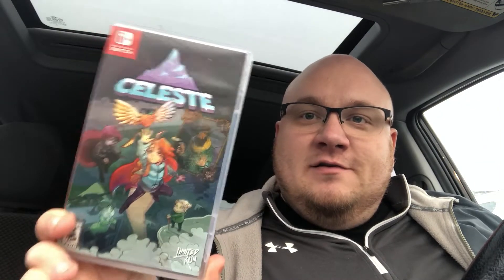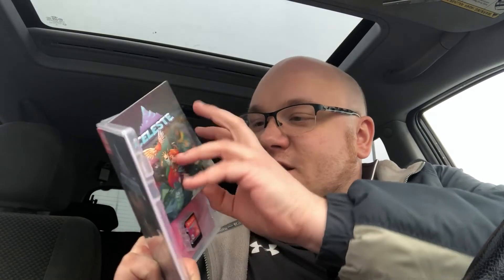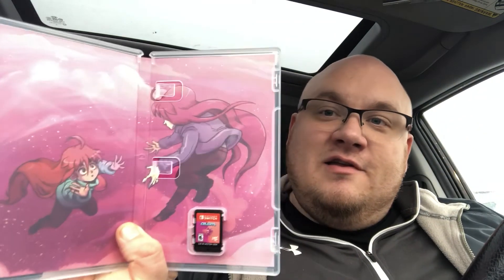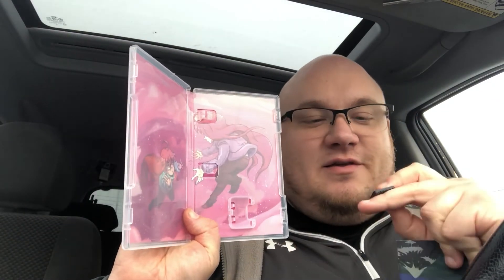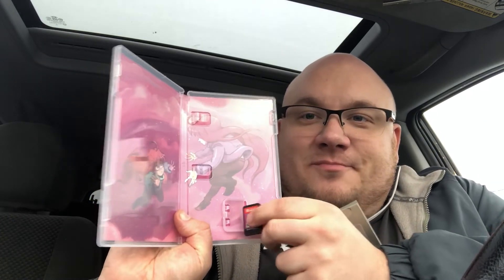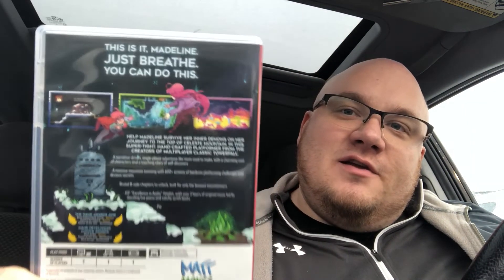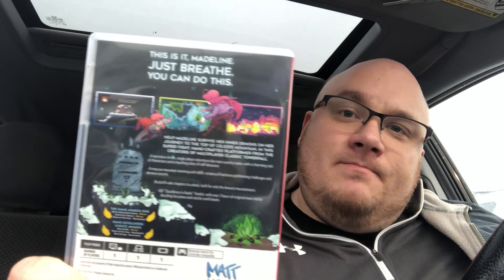Unboxing... CELESTE for Nintendo Switch (Limited Run Games/Best Buy Edition)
Is purchasing Celeste for Nintendo Switch worthwhile? I unbox the Limited Run Games physical edition for Best Buy.